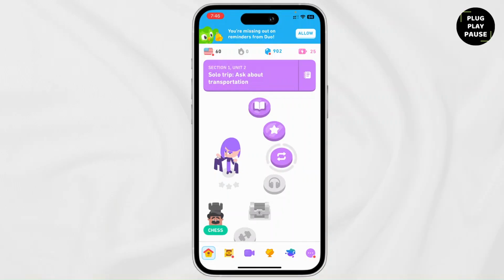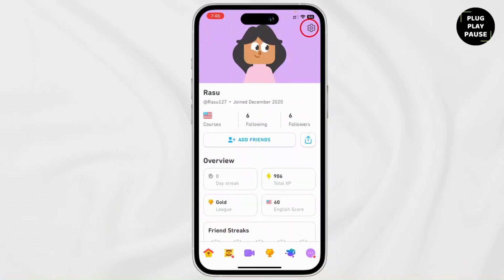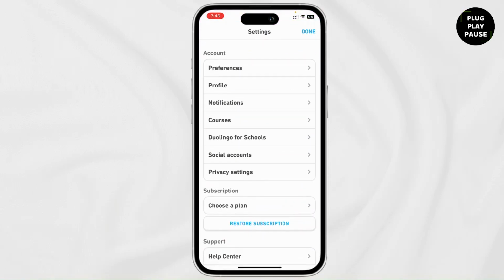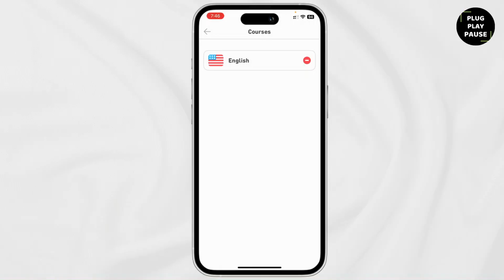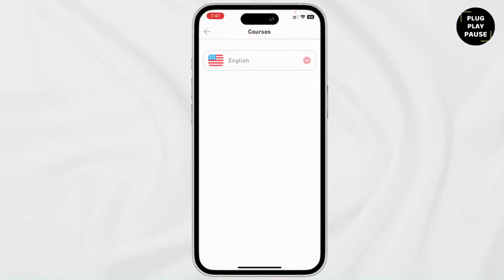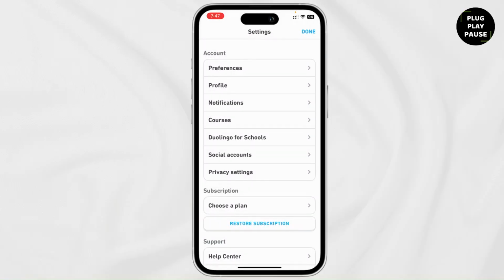How to reset Duolingo progress ?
Hello Guys,

Welcome to our straightforward guide on "How to Reset Duolingo Progress"! Whether you want a fresh start, feel overwhelmed by your current level, or simply wish to revisit the basics of a language, this video is for you. We'll show you exactly how to reset your progress for a specific language course on Duolingo, both on the mobile app and the website. Learn how to effectively "remove" and "re-add" a course to completely clear your learning data, allowing you to begin your language journey anew or take a placement test. We'll also highlight important considerations, such as the permanence of this action and how it affects your overall Duolingo streak.

In this video, we will show:
How to reset a language course on Duolingo
How to clear Duolingo learning data
Steps to start a Duolingo course from scratch
How to remove and re-add a language on Duolingo
What happens when you reset Duolingo progress